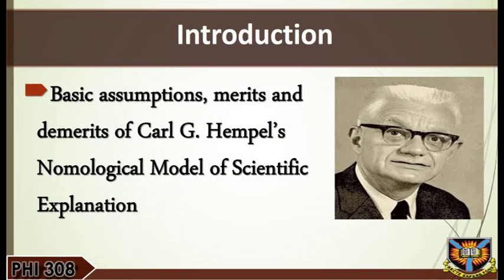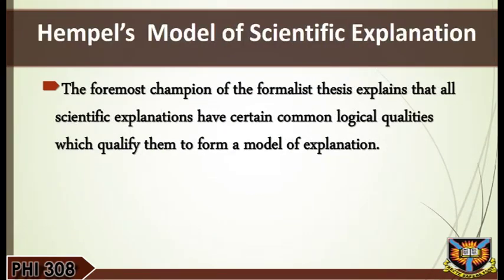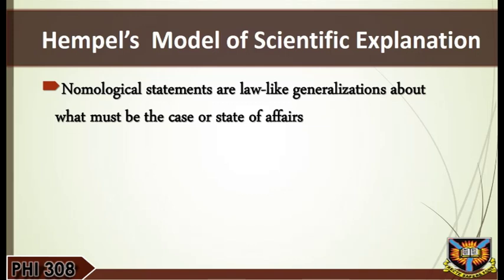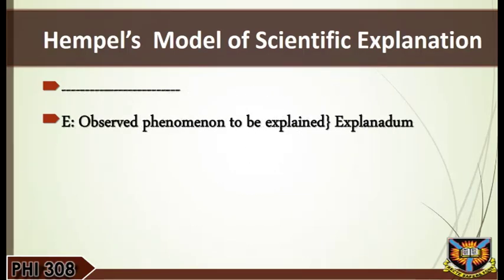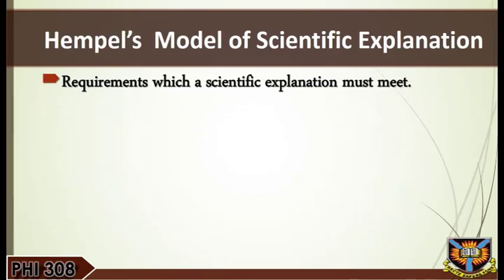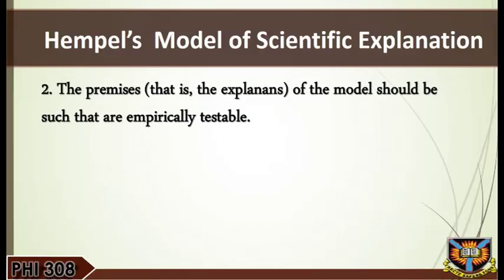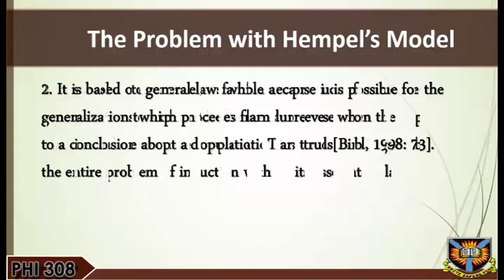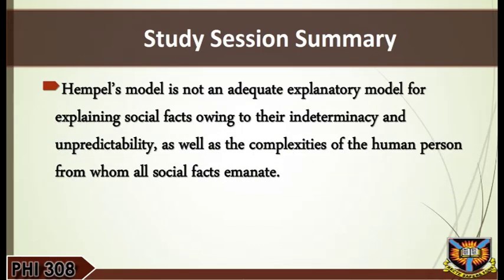Session 7 NEW